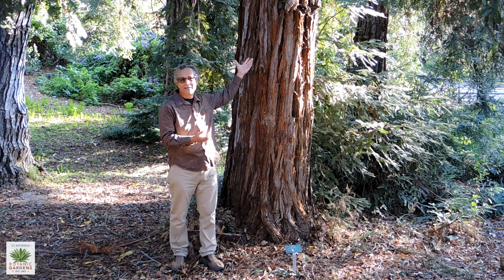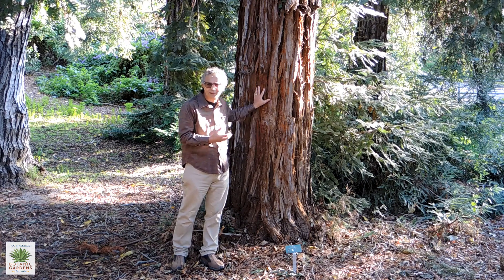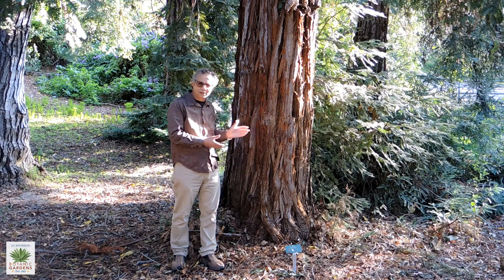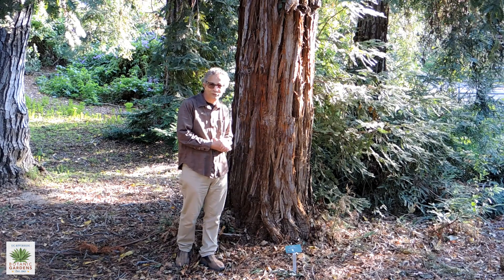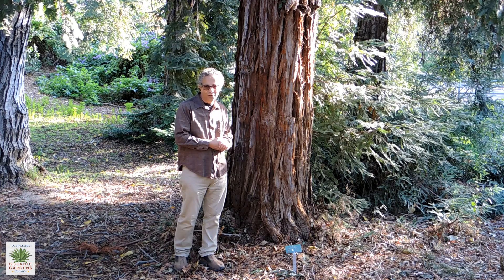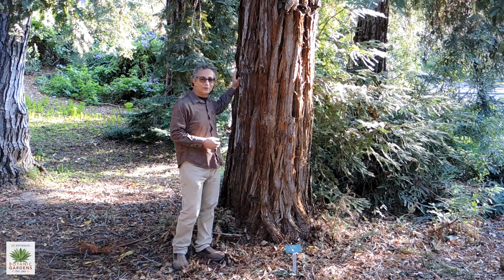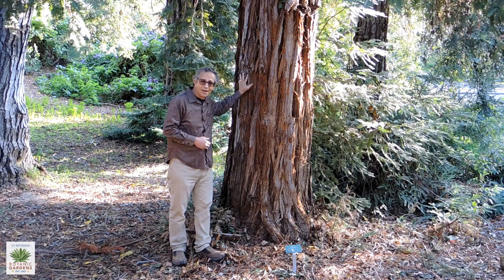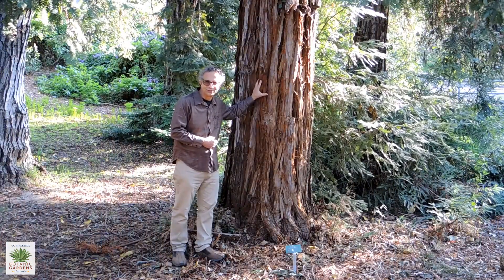UCRBG California Native Plant Video Series: Coast Redwood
UCR Botanic Gardens Docent and UCCE Master Gardener George Spiliotis visits the North Coast area of the Botanic Gardens and talks about the majestic coast redwood tree, 𝘚𝘦𝘲𝘶𝘰𝘪𝘢 𝘴𝘦𝘮𝘱𝘦𝘳𝘷𝘪𝘳𝘦𝘯𝘴, and how it is able to grow in the cool canyon of the Botanic Gardens.